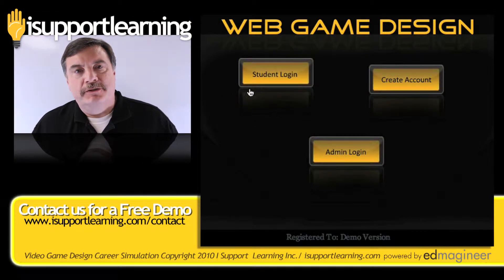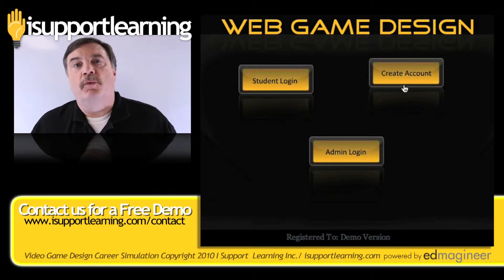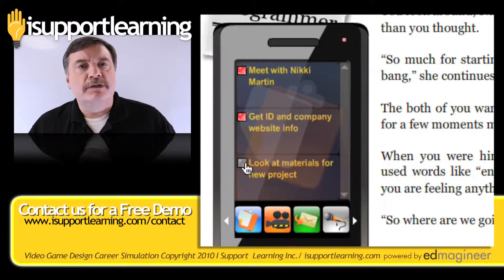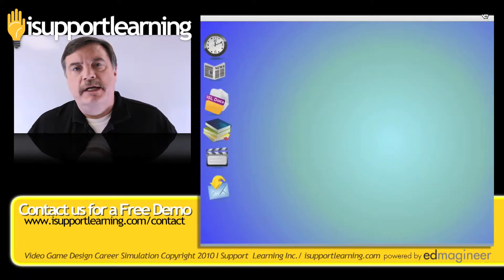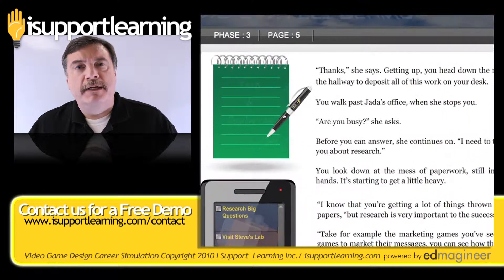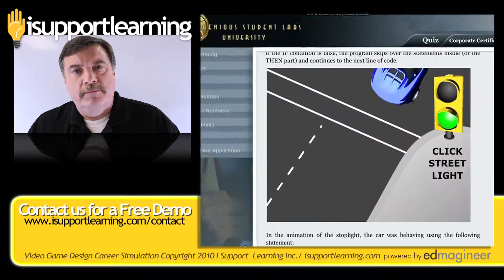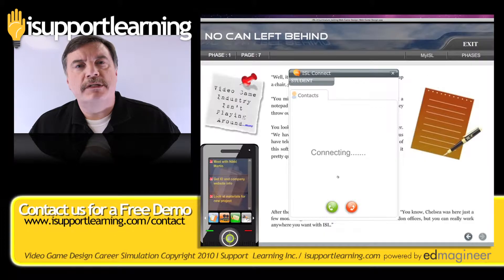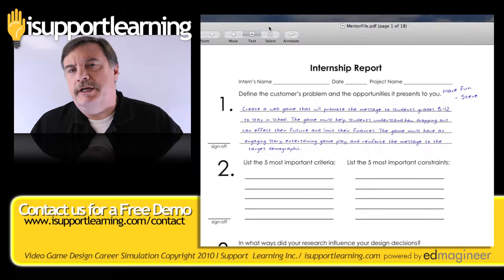Web Game Design Career Simulation Curriculum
What if you could make a designer web game? With this teaching curriculum, you could see what is would be like to have a video game career, all inside educational career programs in a technology class. Covering major career clusters making it easy for technology teachers and learning, this video game career course has students creating both educational and viral video games for customers and target audiences.
Edmagineer creates career programs and simulations that adhere to national STEM standards and fulfill several recognized career clusters. Concentrating on Career and Technology Education, they deliver modern, engaging tools and best practices to engage the digital natives in the classroom, using technology and story-focused tools to drive the student to embrace learning. To learn more about the teaching curriculums offered and look over digital versions of the lesson plans, today.